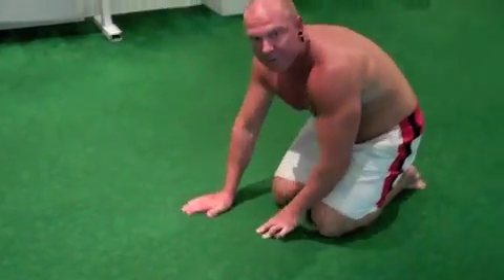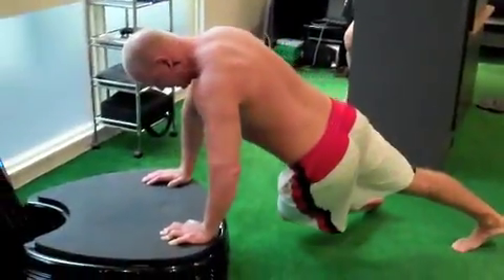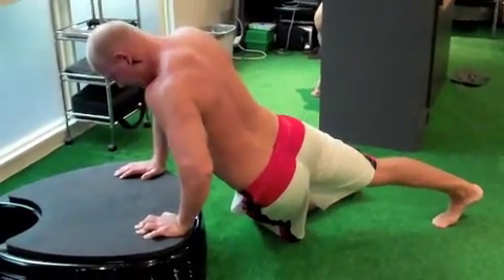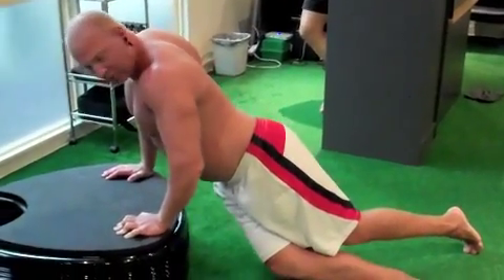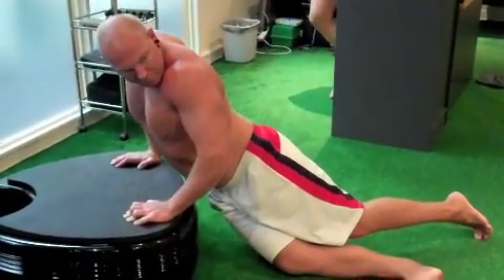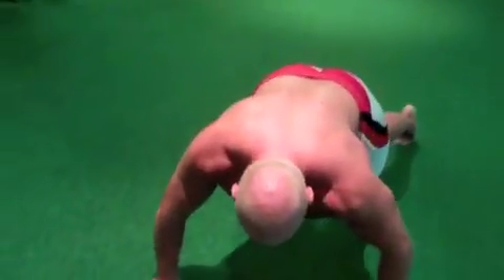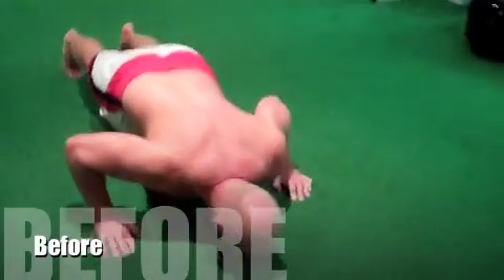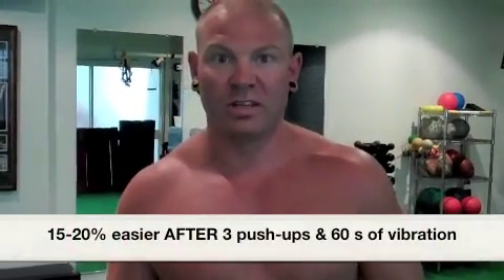PTA Global: Using Power Plate for Cerebral Palsy.m4v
Personal Training Academy Global (PTA Global) is about developing leadership.  And in so doing, we feel it is paramount to use systems, sciences and tools that promote leadership, push the envelope of our thought processes and produce results.  Here PTA Global co-founder, Ian O'Dwyer uses vibration training (acceleration) from Power Plate to demonstrate the effectiveness of this mode of training combined with intelligent motion on a client with cerebral palsy. Enjoy the practical application and come join if you want to be a leader in this industry as well.